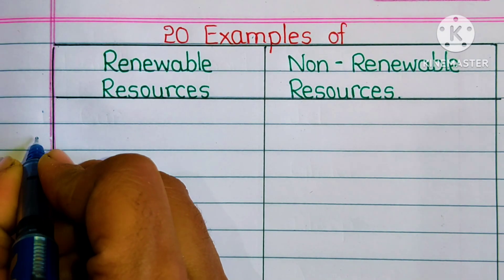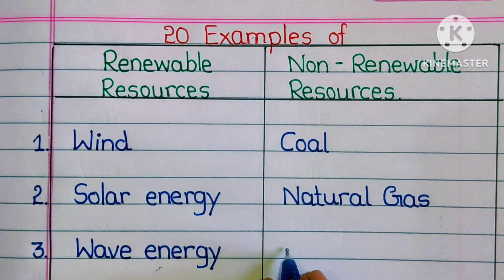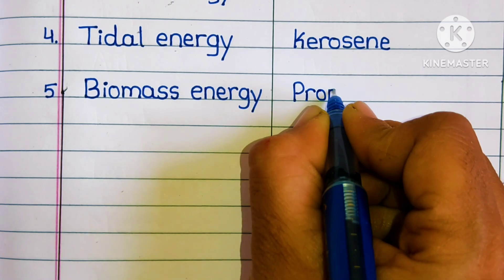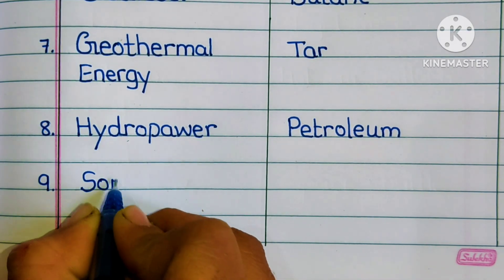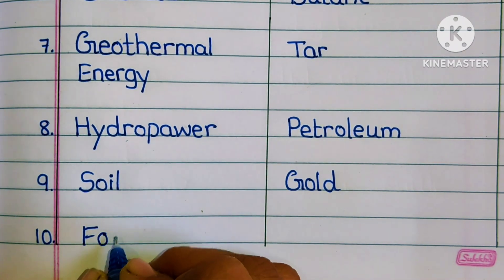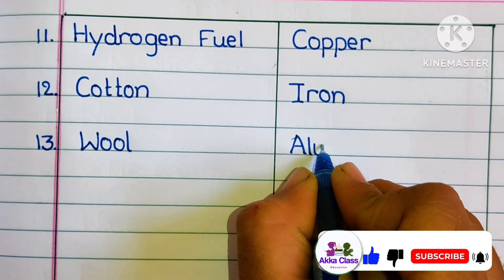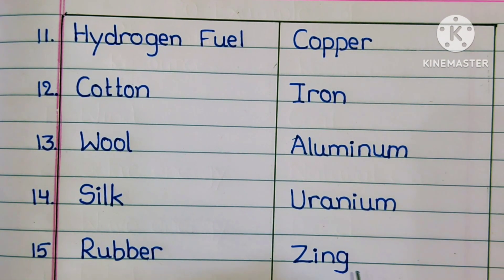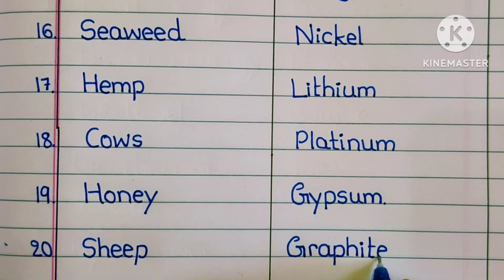RENEWABLE AND NONRENEWABLE RESOURCES | 10 | 20 EXAMPLES OF RENEWABLE AND NONRENEWABLE RESOURCES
Hi everyone 🤗

Your Queries ✍️
grade 10
Renewable non renewable resource
sources of energy class 10
class 10 science chapter 14
cbse class 10 science chapter sources of energy
energy 101
solar energy 101
renewable energy 101
resources
non-renewable
nonrenewable
renewable
resource
earth
impact
conservation
natural
protection
climate change
climate
harm
coal
oil
gas
water
sunlight
wind
electricity
mining
habitat
destruction
ngscience
next generation
science
scientific